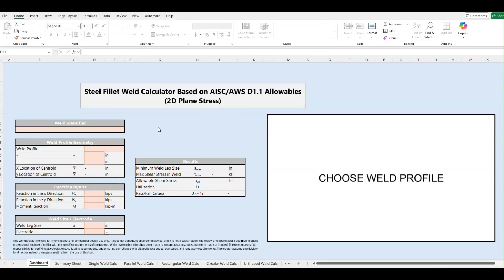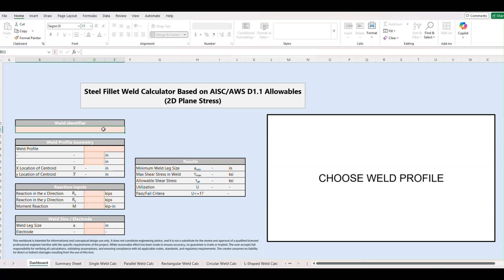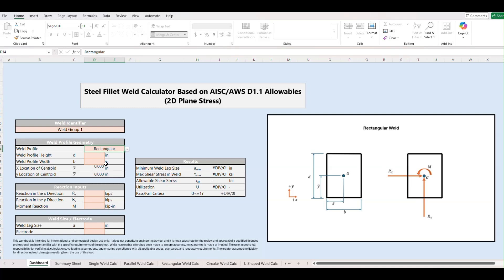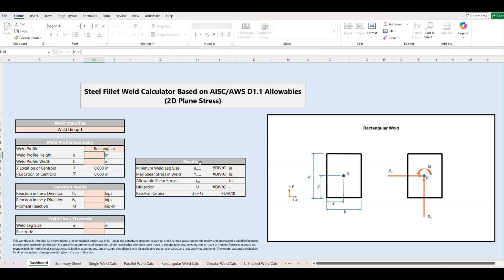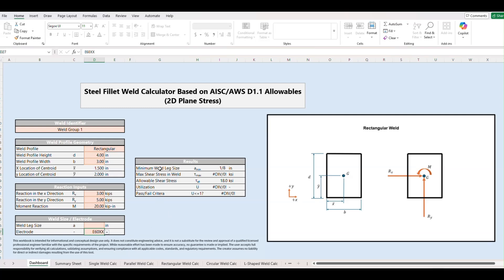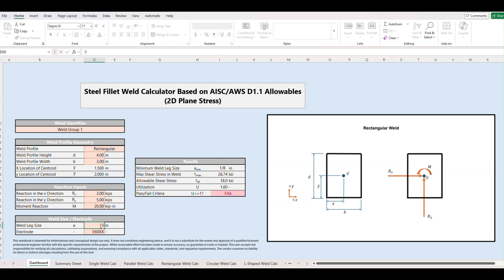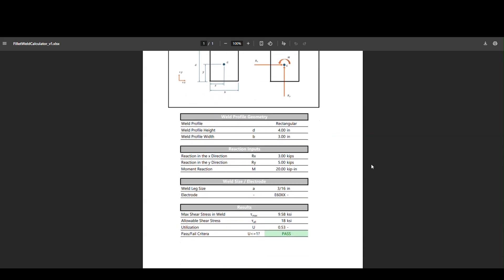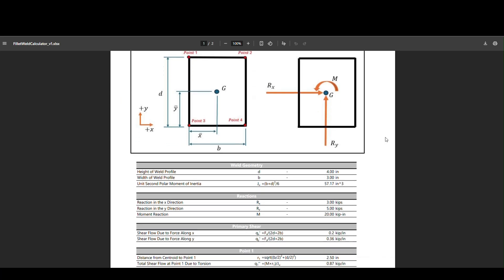The Ultimate Weld Stress Calculator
Introducing a powerful AWS D1.1 / AISC-based weld group calculator built by a licensed Professional Engineer.
This tool evaluates fillet-weld groups in six different configurations — Single, Parallel, Rectangular, C-Shaped, L-Shaped, and Circular — using in-plane forces and moments to calculate complete weld stresses, resultants, and utilization ratios.

Whether you're a structural engineer, mechanical engineer, fabricator, or engineering student, this spreadsheet simplifies complex weld group calculations into an intuitive, software-like Excel interface.

What This Tool Does
-Calculates primary shear, torsional shear, and resultant weld stresses
-Supports in-plane Fx, Fy, and M (kip-in) loading
-Uses AISC 360 (ASD) + AWS D1.1 electrode allowables
-Automatically identifies governing weld point stresses
-Provides a clean dashboard with weld visualization
-Includes six weld profiles (Single, Parallel, Rectangular, L, C, Circular)
-Outputs weld utilization and PASS/FAIL status
-Designed for engineering documentation and reporting

Built by a Licensed Professional Engineer:
This tool was developed by a Florida-licensed PE with extensive experience in structural and mechanical design, weld analysis, and code-driven calculations. Every profile and example was rigorously validated using Shigley, AISC, and Blodgett methodologies.

Why This Tool Matters
-Weld group calculations traditionally require:
-Multiple reference tables
-Careful coordinate mapping
-Manual computation of torsion components
-Polar moment derivations
-Slow and error-prone spreadsheet assembly
-This tool automates all of it—accurately, transparently, and in seconds.